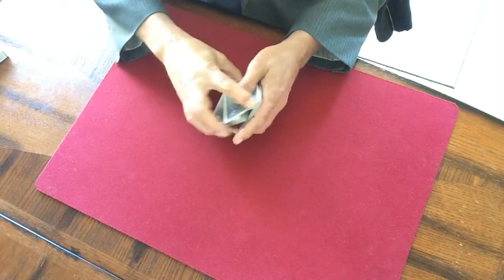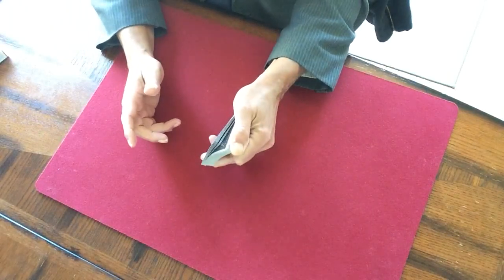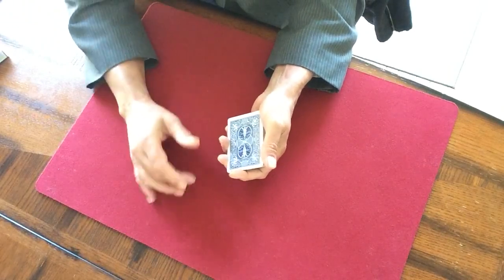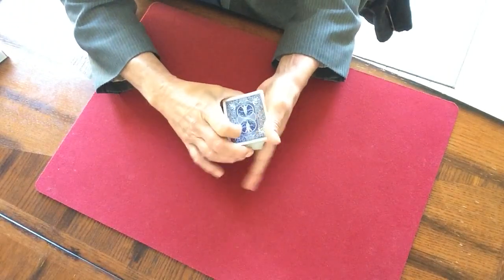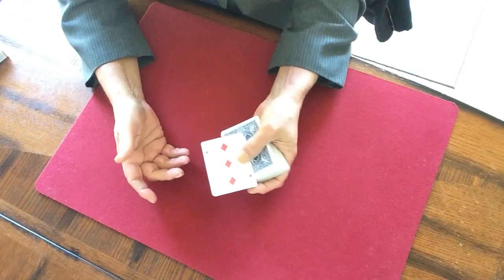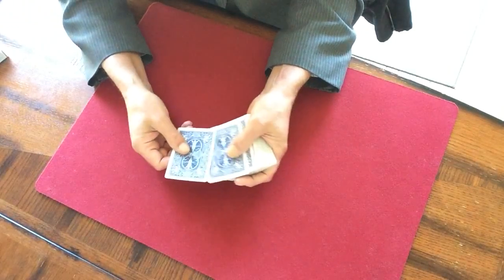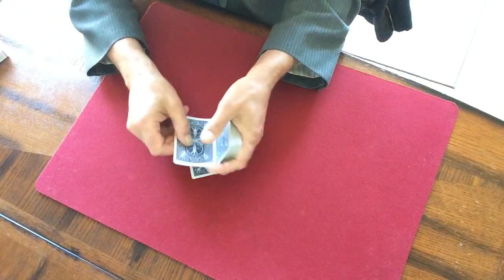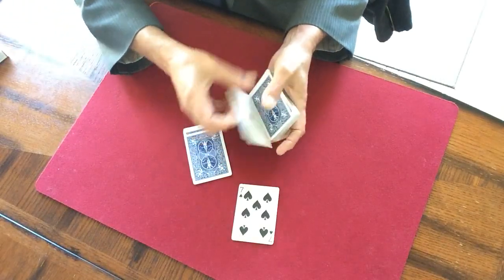The Blomberg Fix